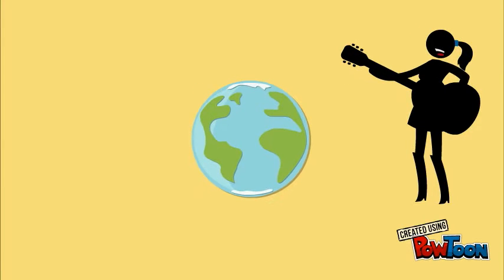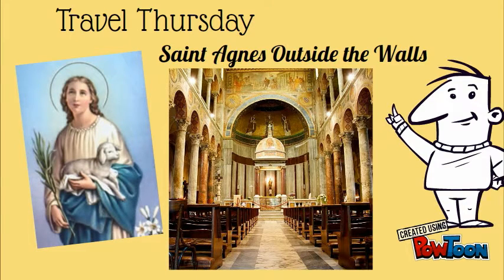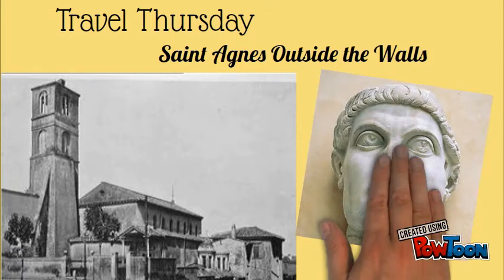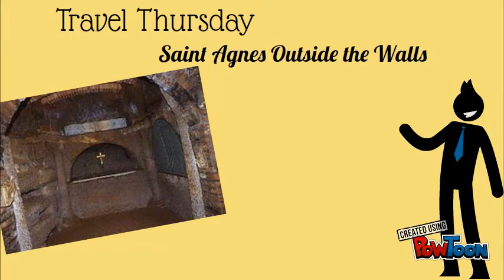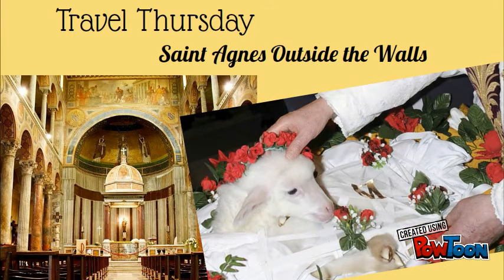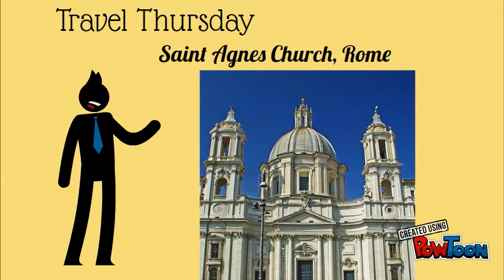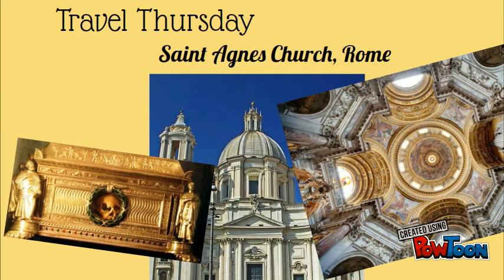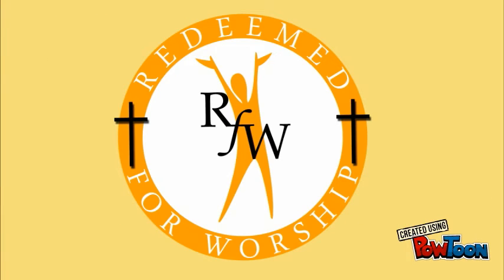Church of Saint Agnes, Italy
Brief tour of Church of St Agnes of Rome-- Created using PowToon -- Free sign up -- Create animated videos and animated presentations for free.  PowToon is a free tool that allows you to develop cool animated clips and animated presentations for your website, office meeting, sales pitch, nonprofit fundraiser, product launch, video resume, or anything else you could use an animated explainer video. PowToon's animation templates help you create animated presentations and animated explainer videos from scratch.  Anyone can produce awesome animations quickly with PowToon, without the cost or hassle other professional animation services require.